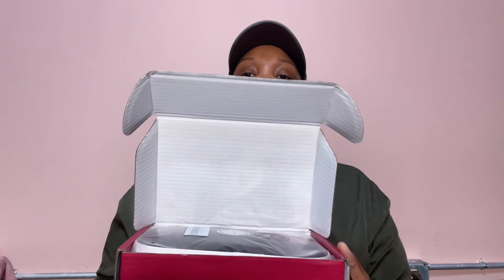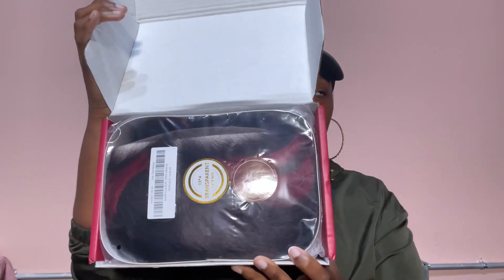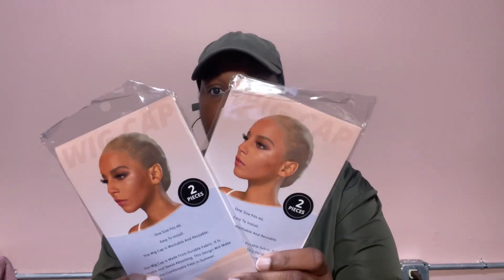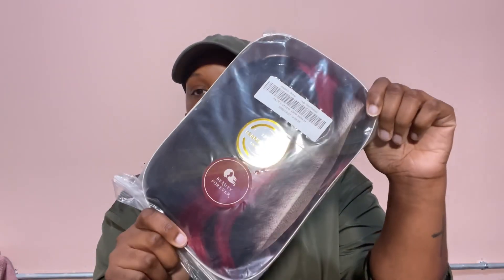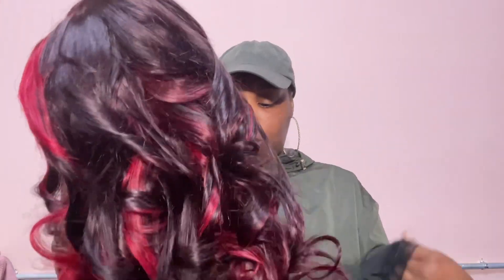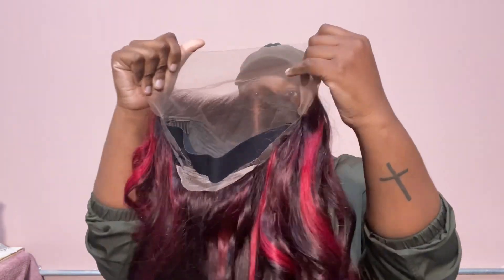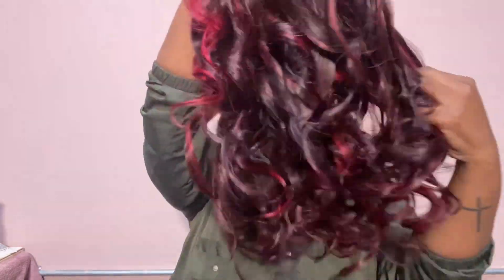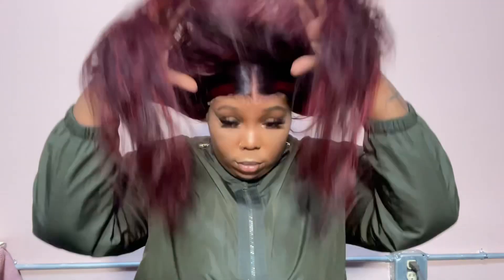Watch Me Curl And Layer My Hair | Burgundy Highlighted Wig | Beauty Forever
Hair Info : 24 Inch Burgundy Highlight Loose Wave 13x4 Lace Front Pre-Plucked Wig